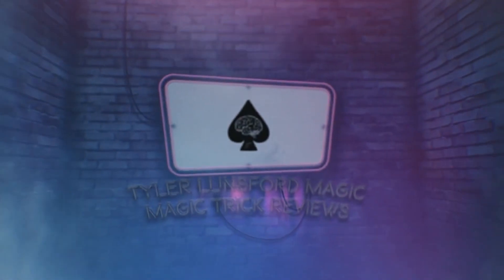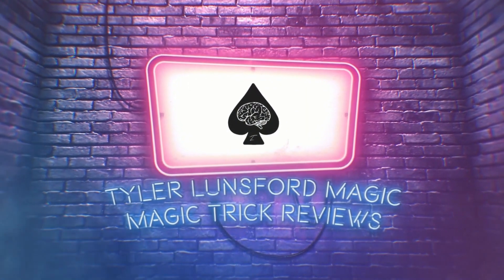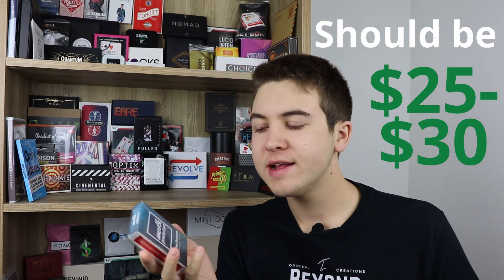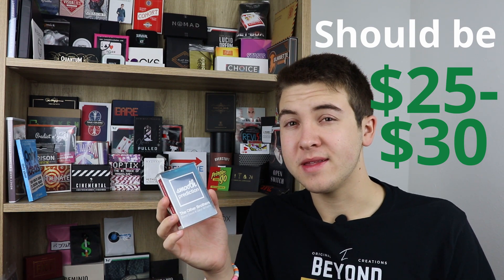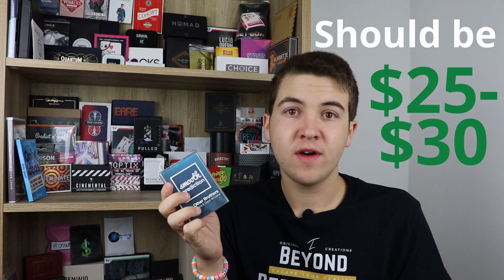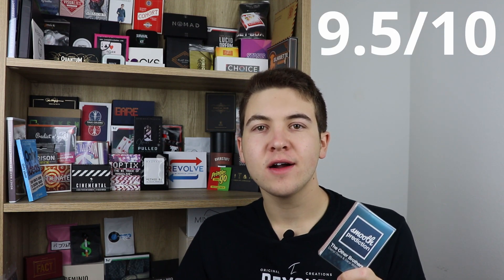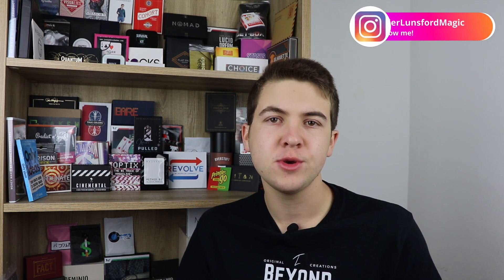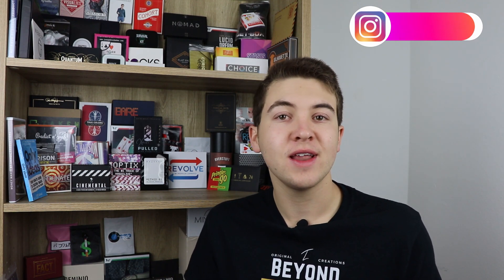Smooth Prediction by The Other Brothers - Magic Trick Review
Smooth Prediction - Magic Trick Review